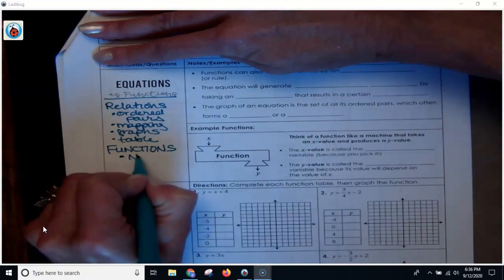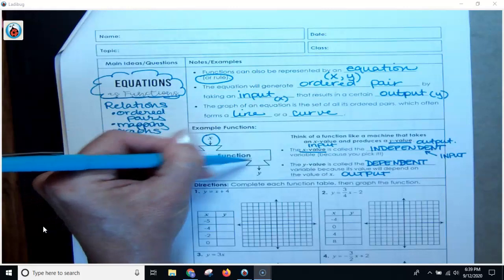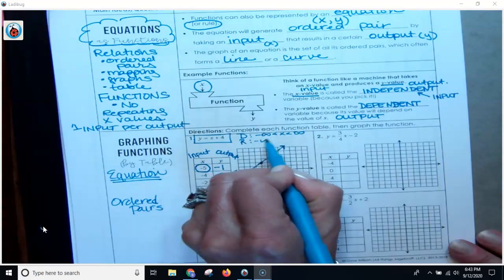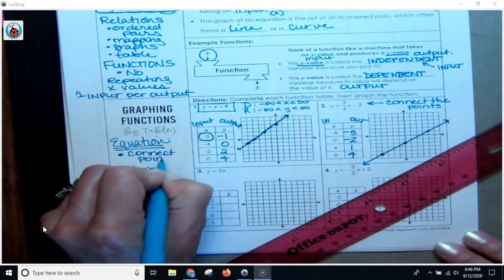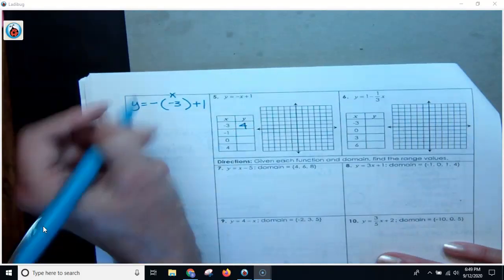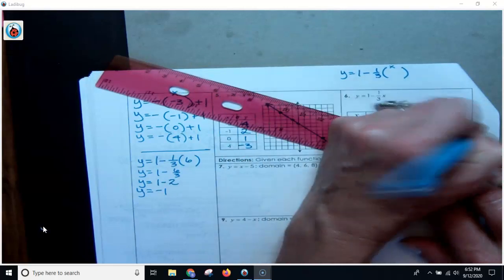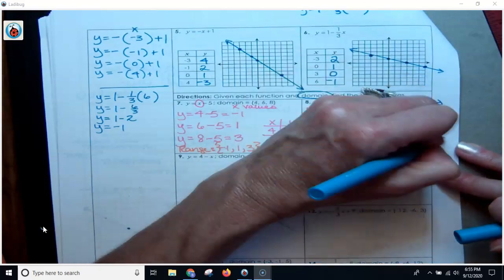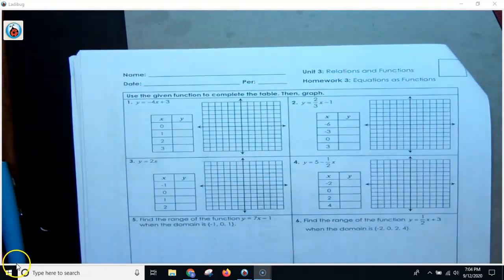Equations and Functions